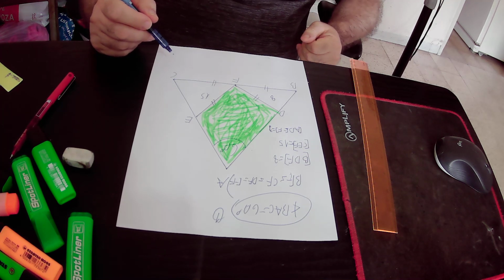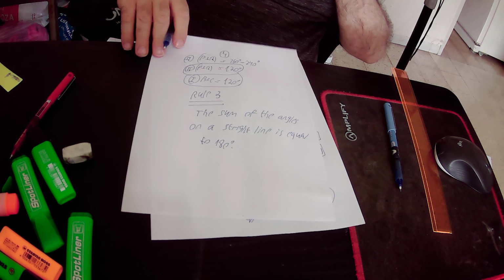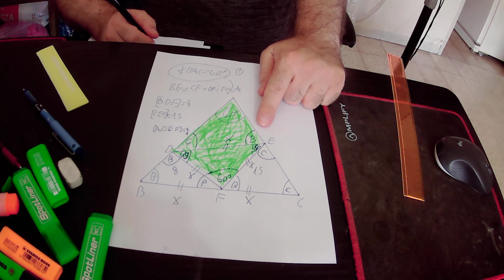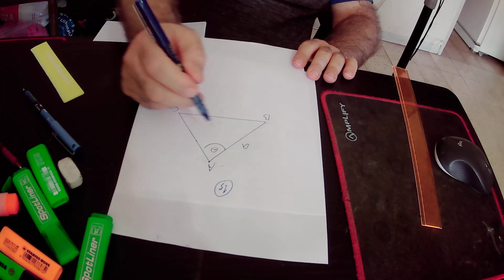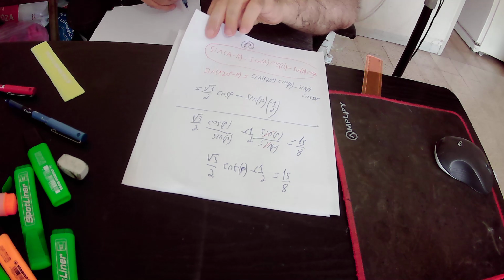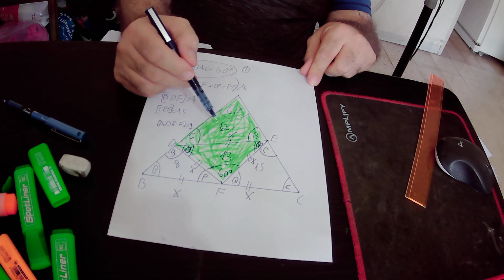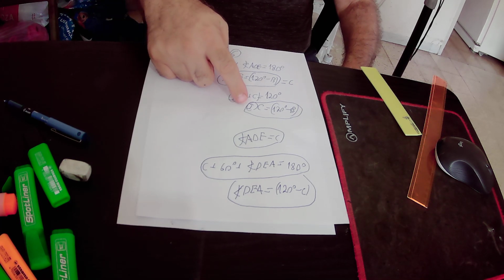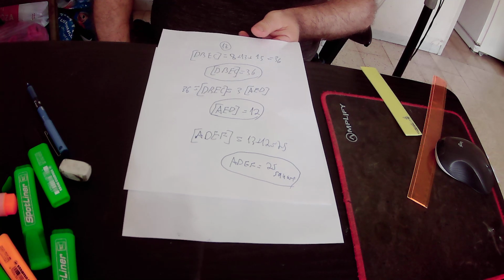FIND THE AREA OF THE GREEN SHAPE